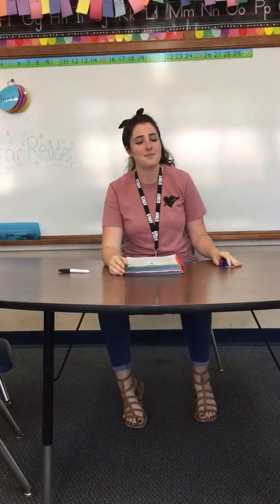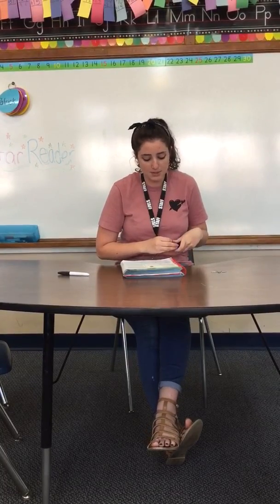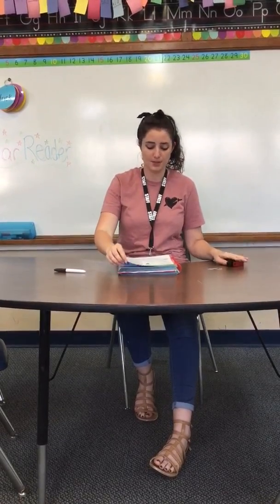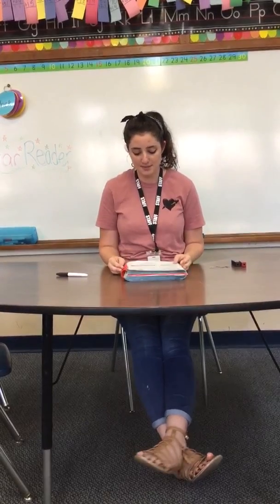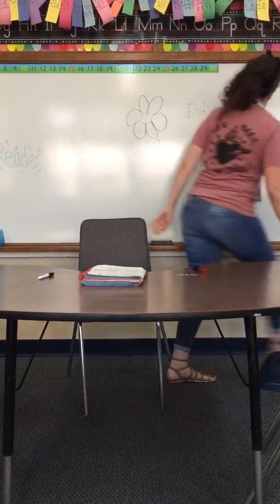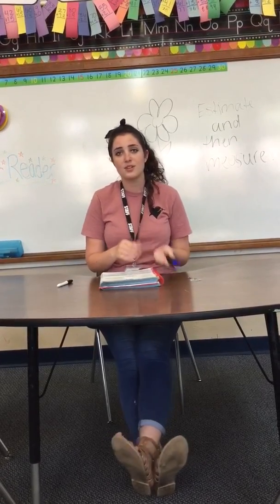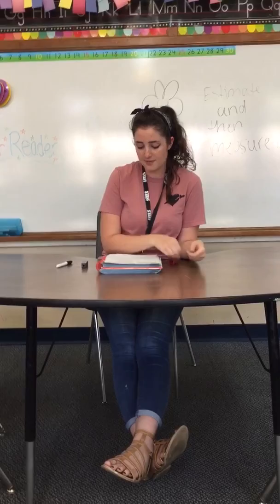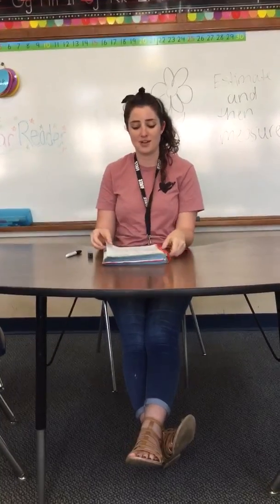Chapter 5 Lesson 5